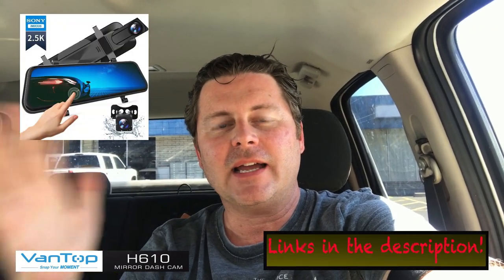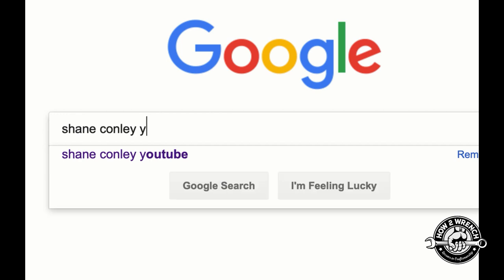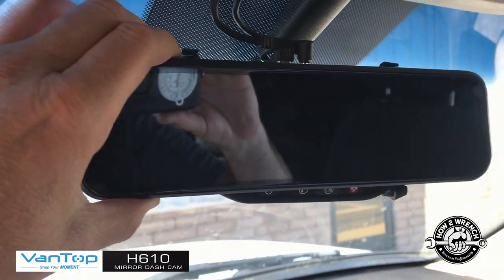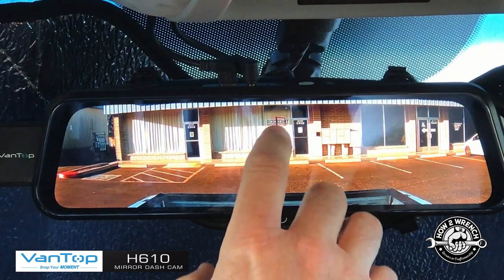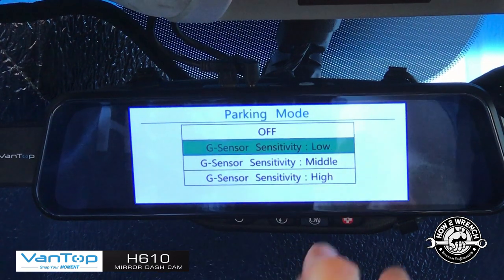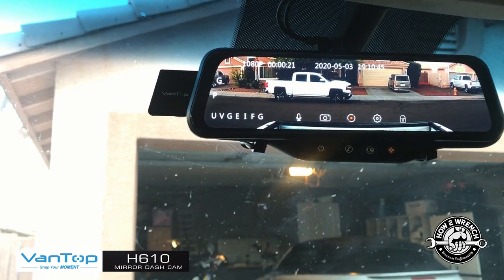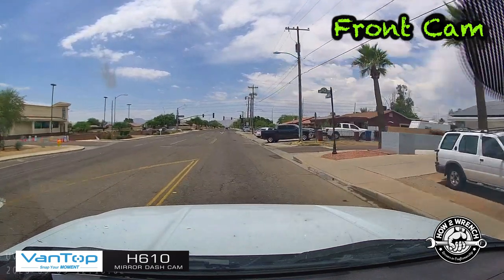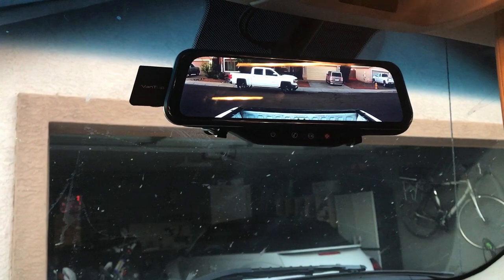Part 1 How my Vantop H610 Dash Cam saved me from a ticket! Best dual camera dash cam! Full Review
Part 1:
In this video, we are doing a product review of the VanTop dash cam model H610. We cover the benefits, (and dang was there a big one!) the features, and “high level” quick install. Make sure to check out Part 2 for a detailed example on a professional DIY install of the rearview camera!

H610 Dash Camera
VanTop V9H Dash Cam Hardwire Kit
Rear camera cable extension: 9.8 ft
33 ft (great for long trailers or RVs)
Add a fuse
SD cards 32GB~128GB, Class 10

Tools-
Wire pulling tool
Grinding bits
Drill Bits